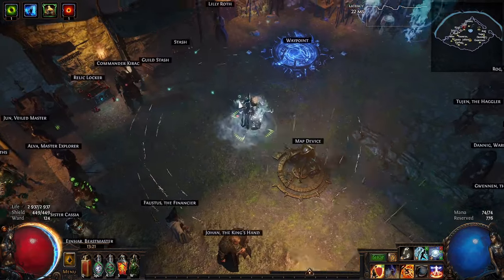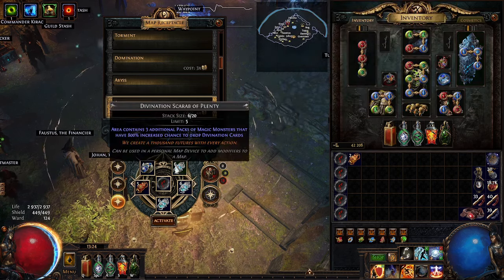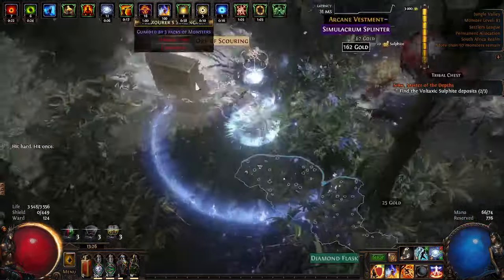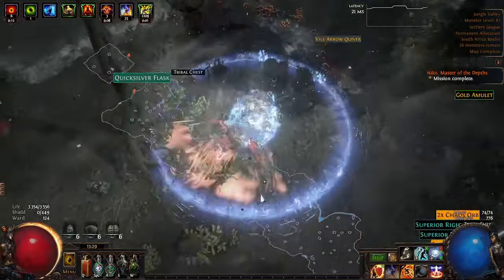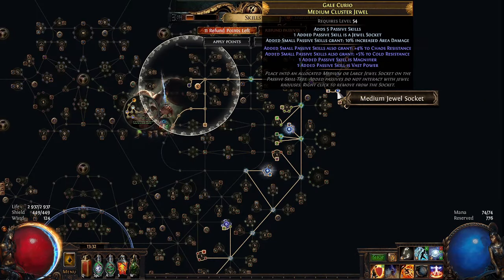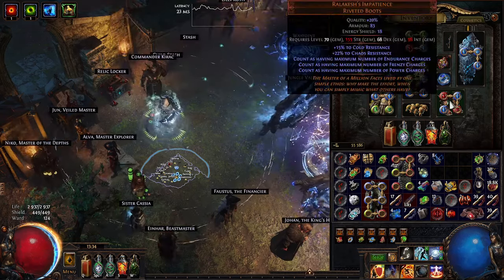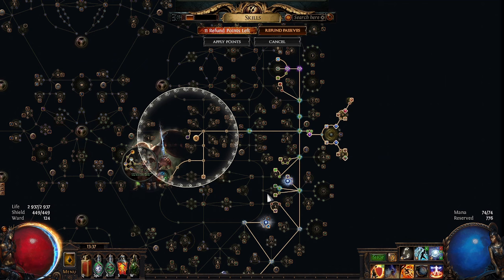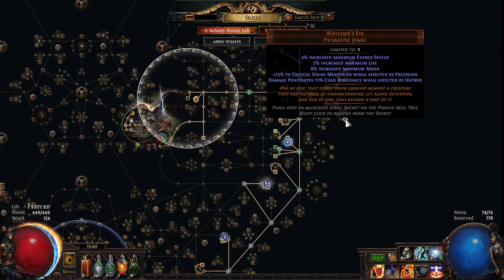Path Of Exile 3.25, Winter Orb Is Back, Freeze It All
Hi, this is my L100 Winter Orb Warden which i took to 36/40 challenges. One off my best and favourite builds ever.
Perma Freeze everything and off course with the one button playstyle, auto targeting and the huge HOI explosions, makes this a mapping beast.
I did all bosses, invitations including The Feared as well.